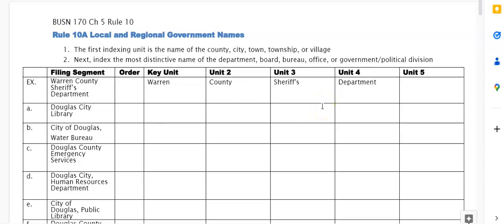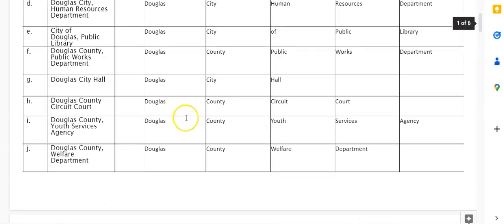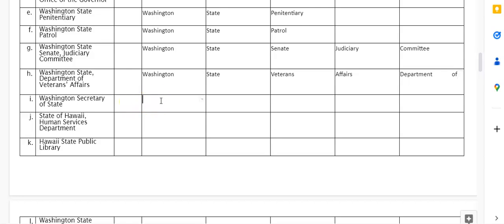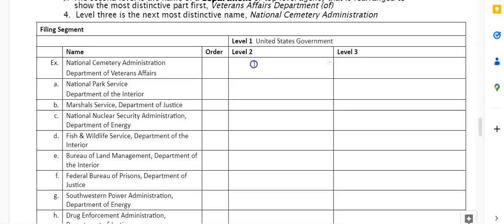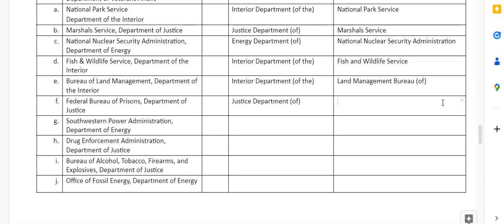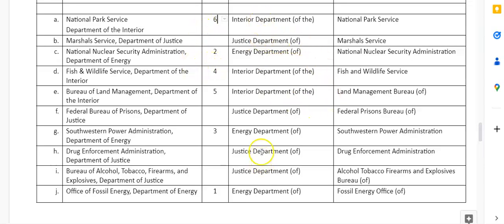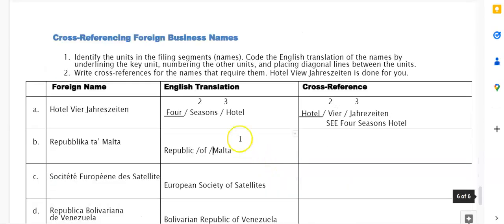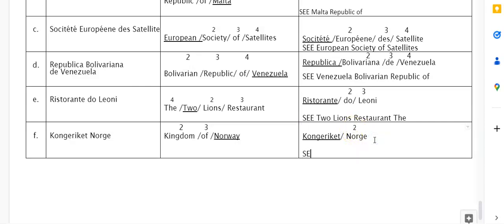Rule 10 Self-Check